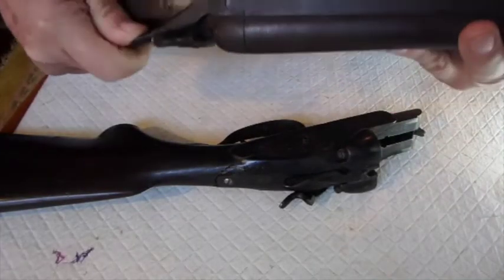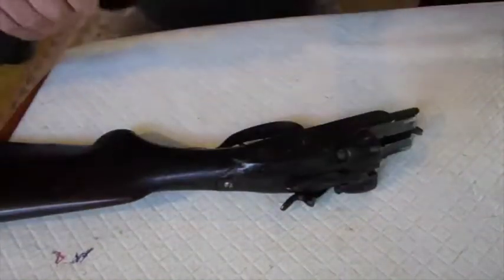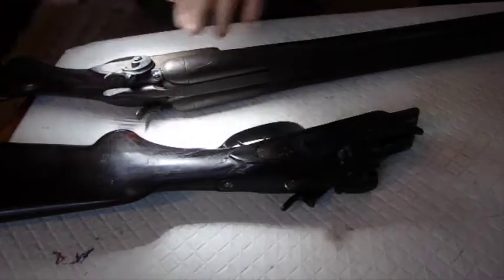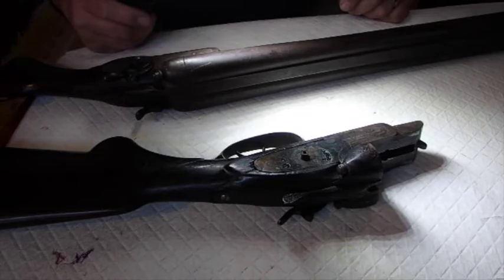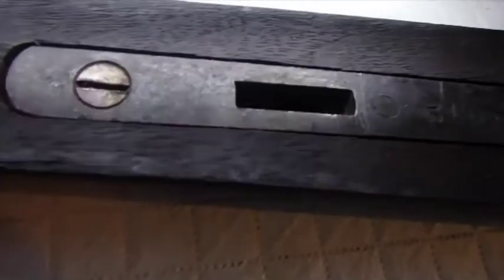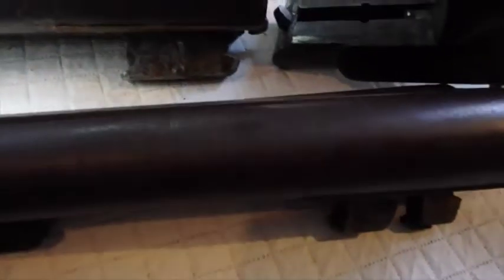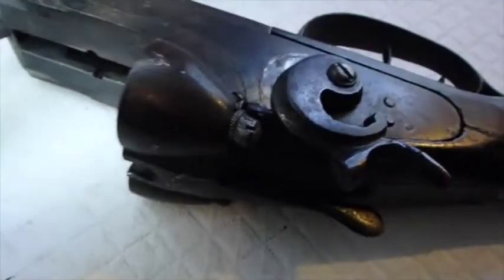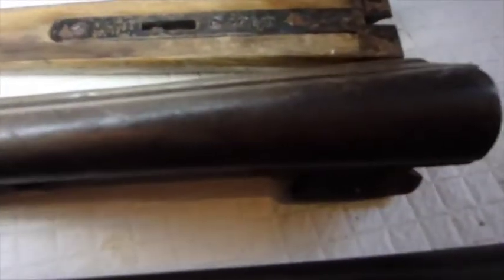American Gun Company Two types of Double Barrels